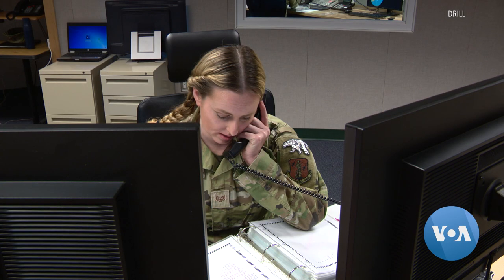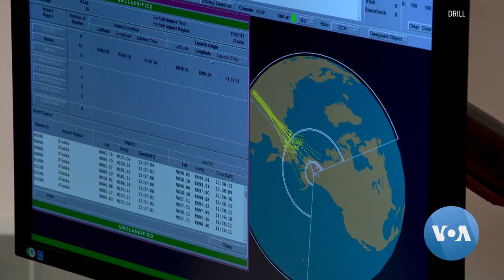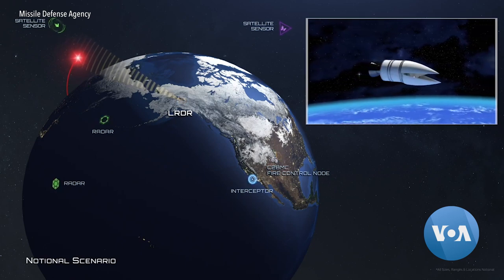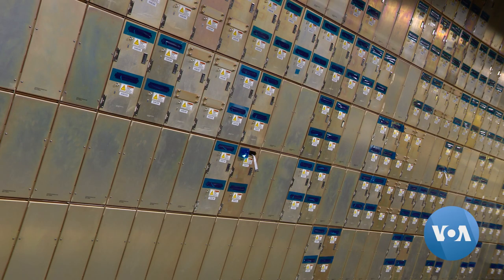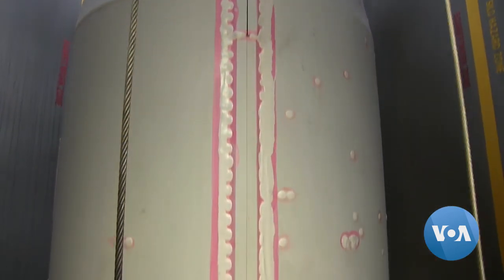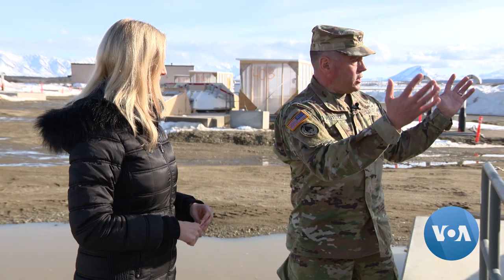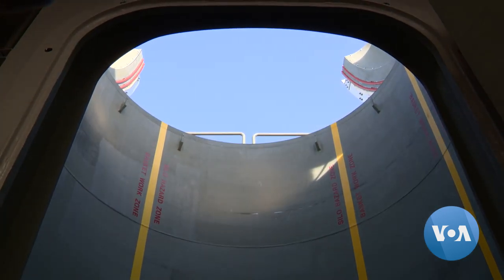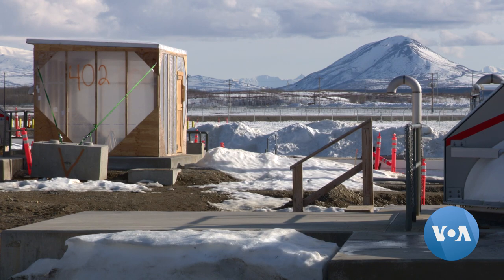VOA Exclusive: Inside US Military's Missile Defense Base in Alaska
There is no way to defend against an all-out nuclear war involving Russia, China and the United States, because each country possesses enough firepower to wipe out human civilization. But in a more limited conflict, involving a smaller number of intercontinental ballistic missiles from a rogue nation like North Korea, a military base in Alaska is a key part of America's defense. VOA Pentagon correspondent Carla Babb gained exclusive access inside Clear Space Force Station, which houses America's most sophisticated ground-based radar, and Fort Greely, near the Arctic Circle.